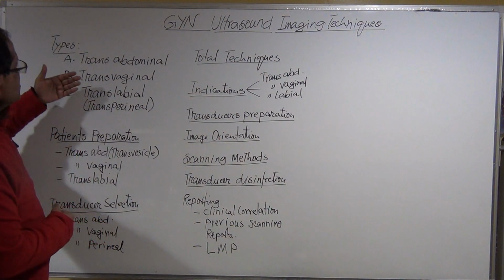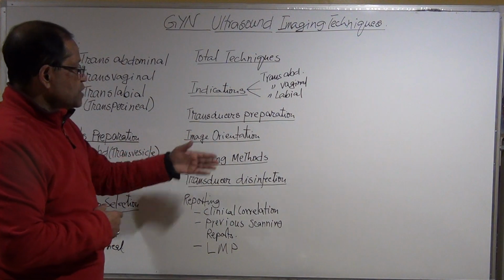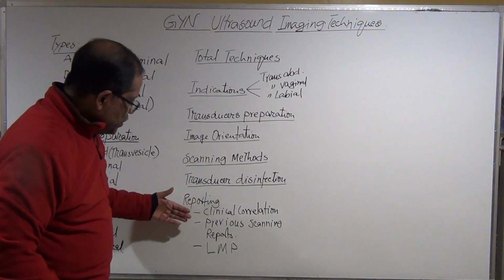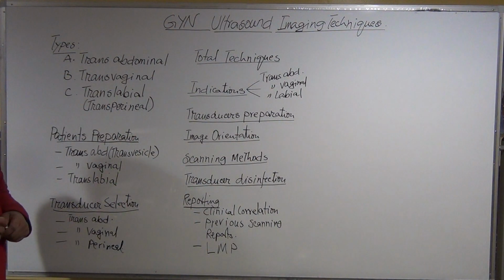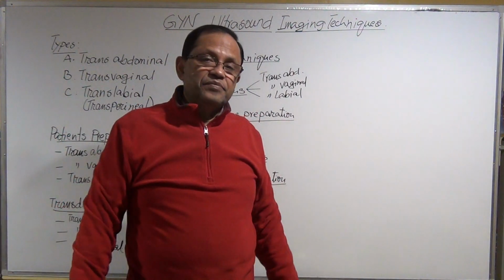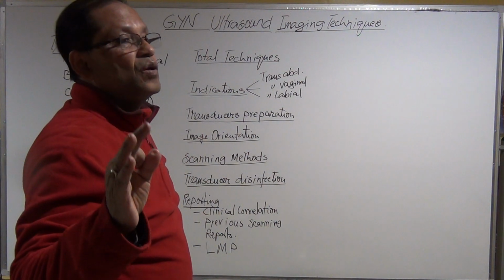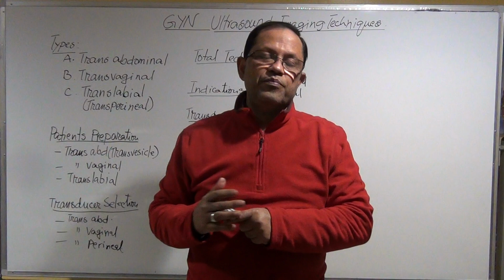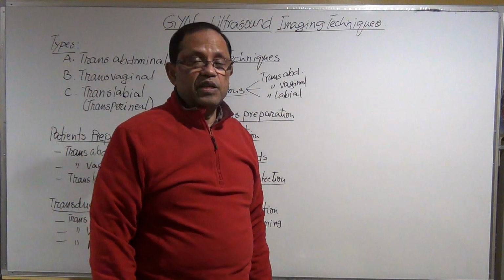GYN ULTRASOUND IMAGING TECHNIQUES PART - 1 ultrasonography educational